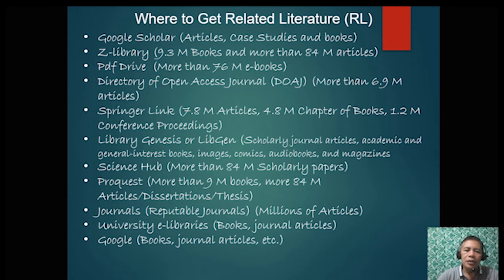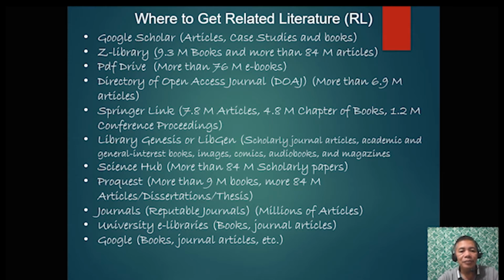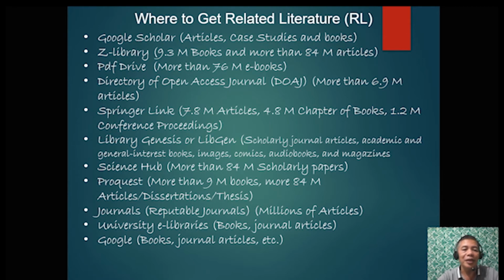Where to Find Related Literature 1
This is a video on where we can find literature for our research papers like theses and dissertations.